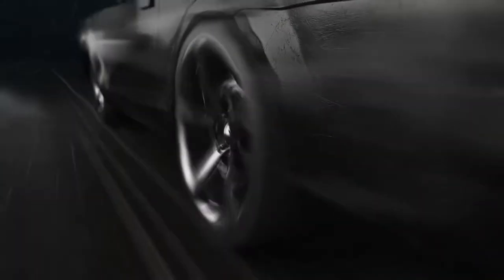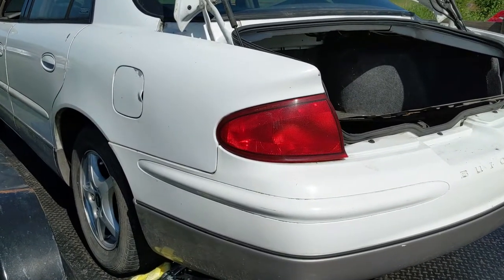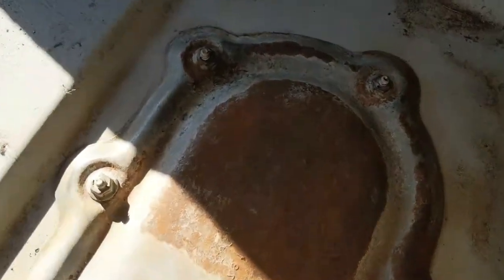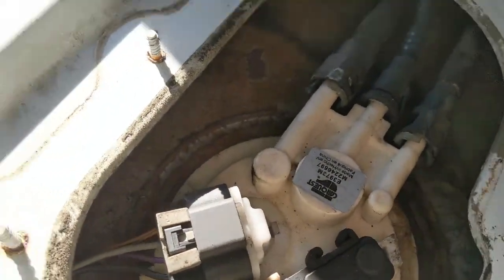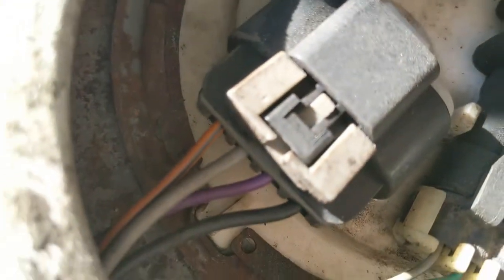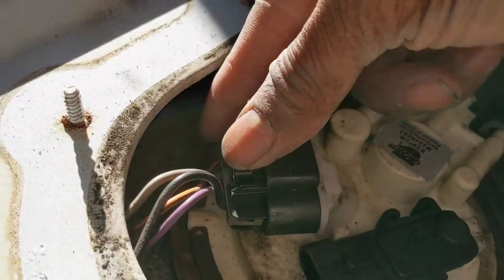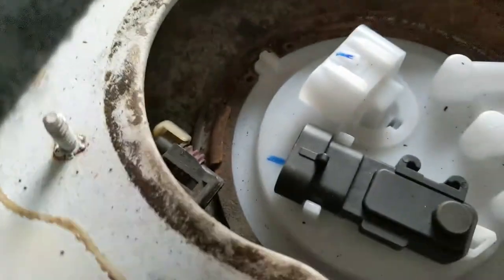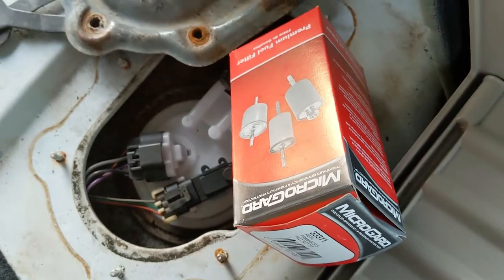How to Replace Your Fuel Pump on a 1998-2005 Buick Regal Park Avenue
So how much car does $300 buy? That is the question  and in this video we find out! I present to you the 1998 Buick 'Rattle-Can Regal 'GS

Not enough apparently as the fuel pump has kicked the bucket!

0:00 - Intro
0:20 - Jokes on Me
1:20 - Uncover the Fuel Pump Access
4:00 - Remove Electrical Connections
6:00 - Reality is Tough Sometimes
14:15 - Closing Thoughts

Chevy Malibu chevelle camaro muscle charger barn-find dust dirt crazy dream car rolller no motor no engine  no interior bare bones living the dream VEHCOR 1320 fast cars drag hot rod quick muscle chevy silverado truck ford gmc toyota tundra tacoma 80s 90s 70s faded cracked split old dead zombie ancient ruined ranger f100 f150 f250 f350 dodge cummings diesel tesla fiesta mustang cornette charger challenger corvette pinto s13 silvia 240sx 300z 350z 370z g35 g37 probe vw corrado jetta golf car wal-mart bondo
Buick Regal GS Splitter Front Aero Style Stance Vauxhall Insignia OPC VXR Ebay Amazon DIY TESTING try it Ali Express Air Tint Vivid oil change mobil super tech walmart AC Delco silverado 2500 HD Crew Cab Counterfeit Fakes REAL just starting trending trend pop culture nova ventura classic cars mustang work hard play hard blue silver paint job chipping rust floor pans rust repair windows cleaning detail cleanup dust dirt spray foam a/c subframe fish bowl headlights